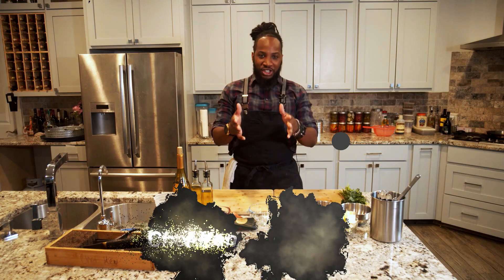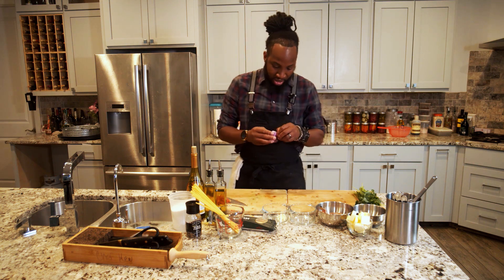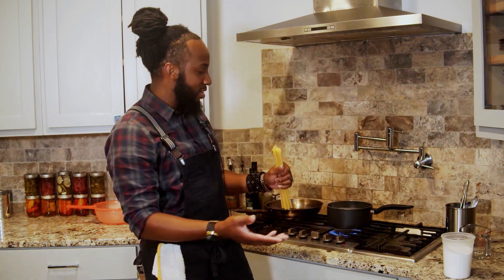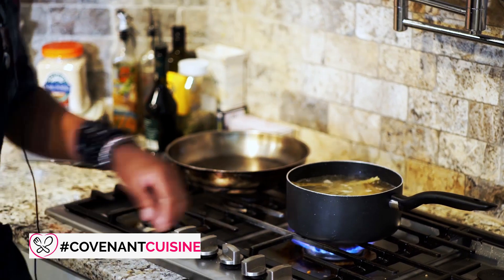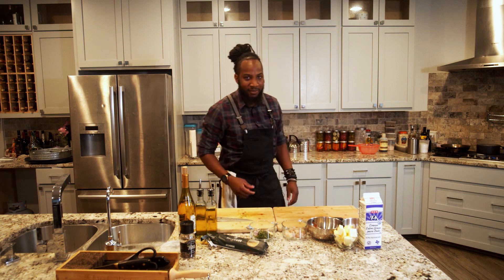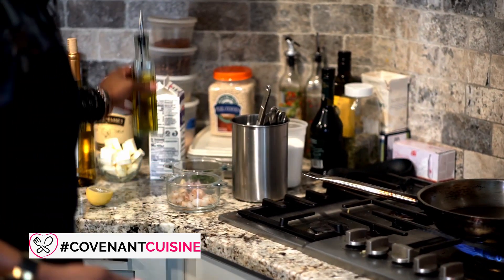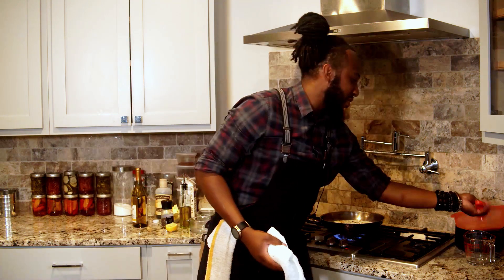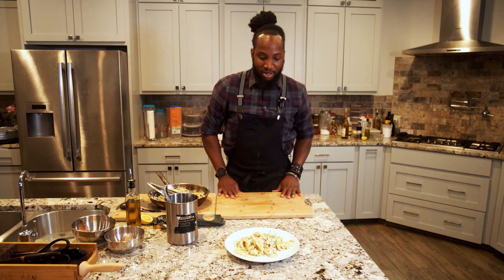Covenant Cuisine: Season 1 Episode 4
In this episode, Chef Ken shows us how to make the best Shrimp Scampi for your spouse!